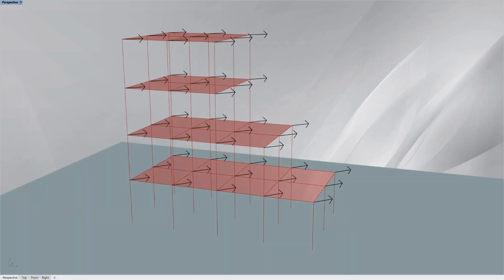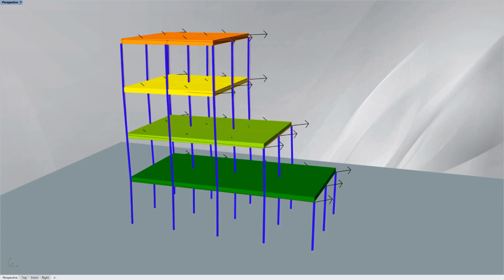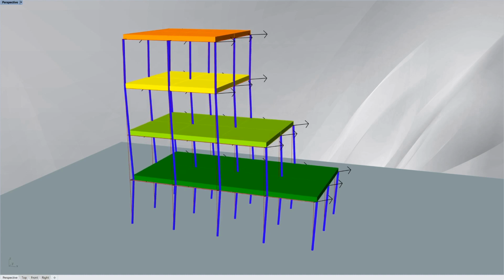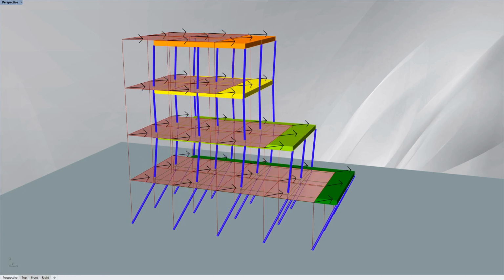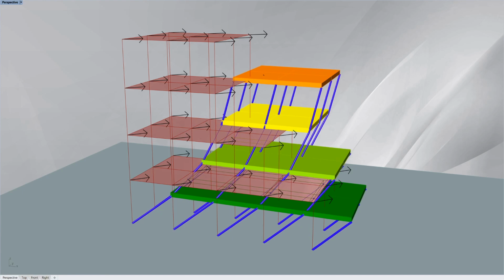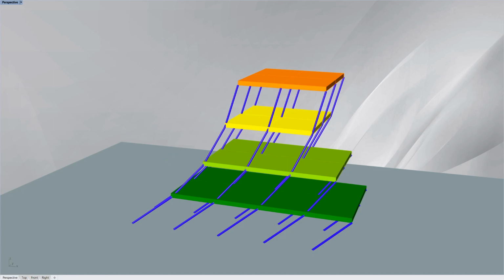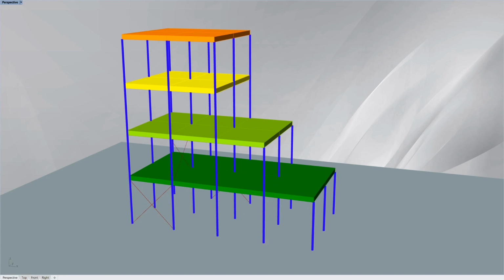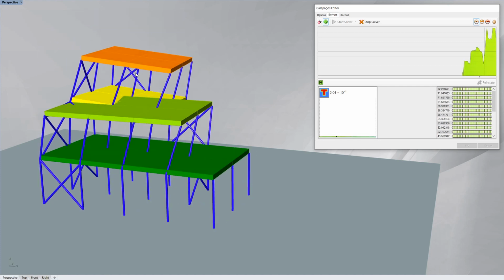Structures that learn how to support themselves. Auto bracing layout with Galapagos in Grasshopper.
Today we are looking at buildings which learn how to support themselves!
This structure is trying different bracing locations to stand as tall as possible given a wind and gravity load.

It uses a genetic algorithm which in this case is Galapagos for grasshopper. The algorithm develops a gene pool of different bracing solutions and then chooses the most successful ones to pass onto the next generation. So in this way it's actually learning which bracing locations work the best over time and ending up with the best solution.